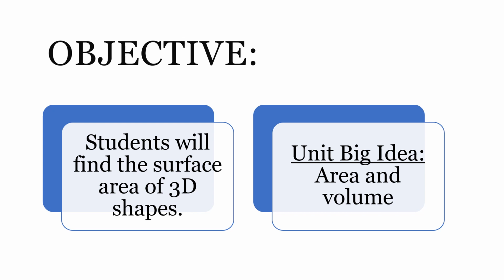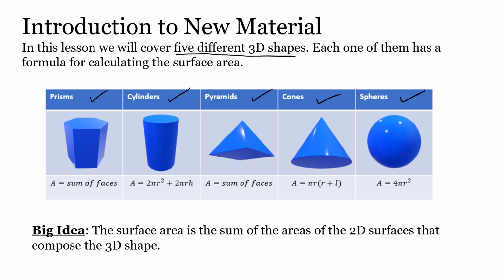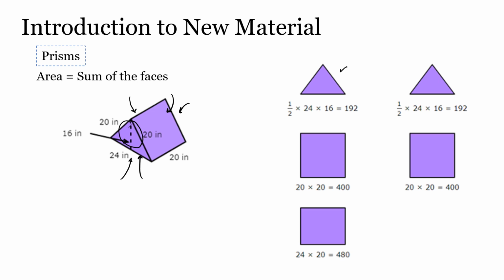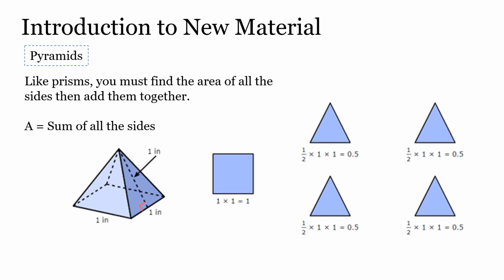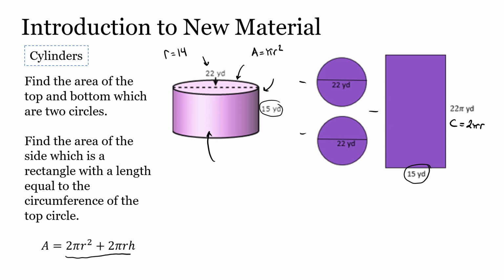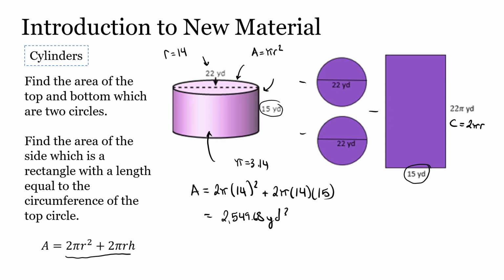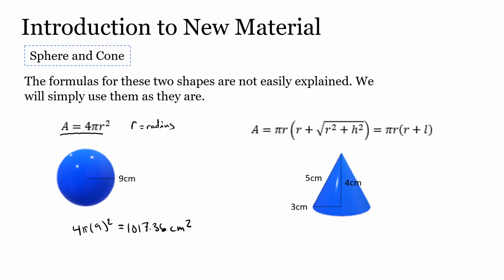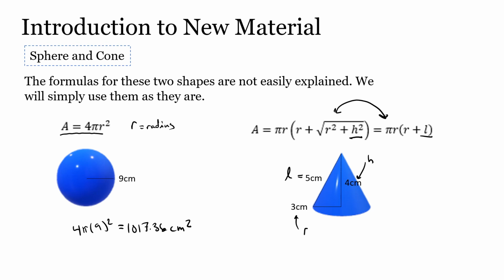Geometry Unit 5 Lesson 4: Surface Area